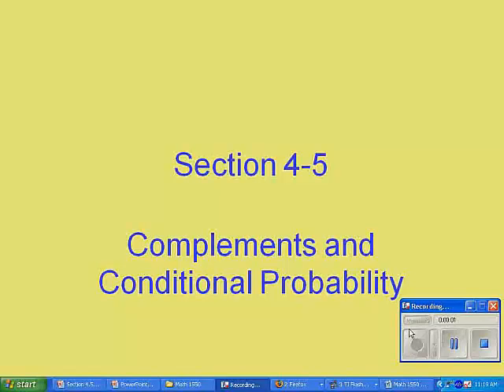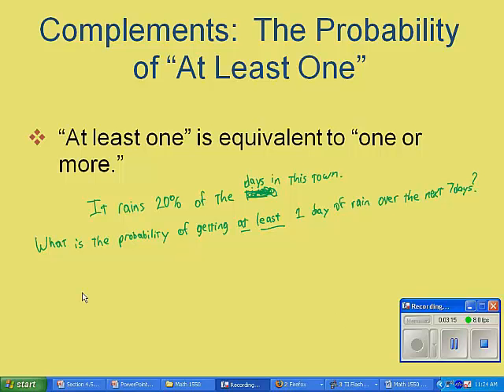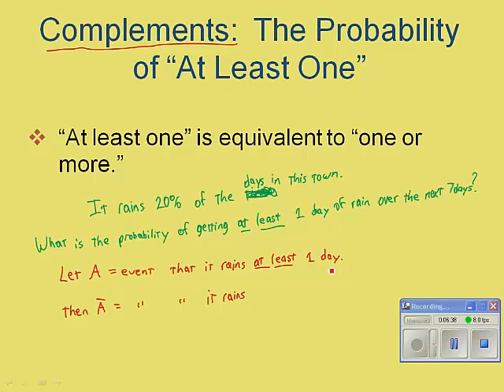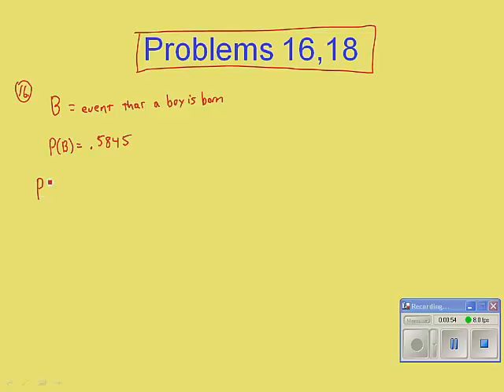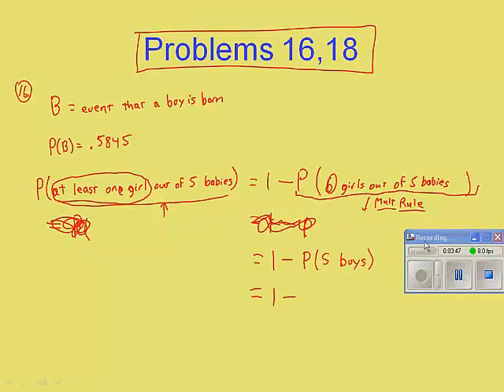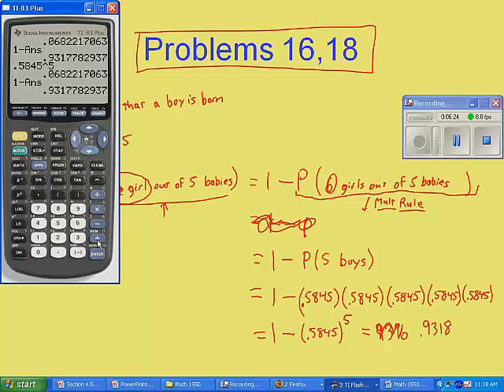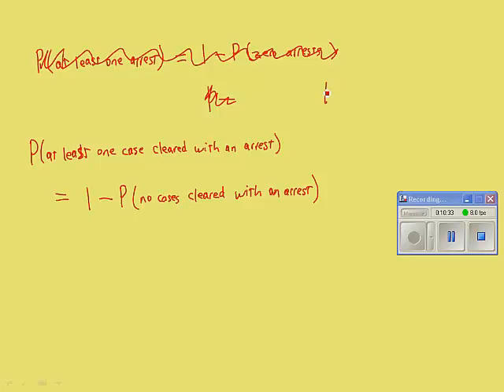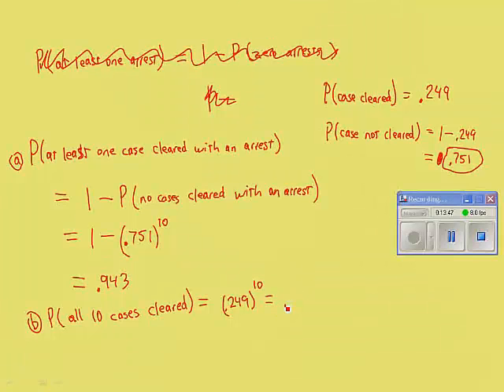sec 4 5 notes Complements and Conditional Probability